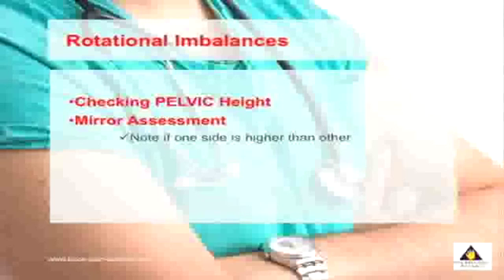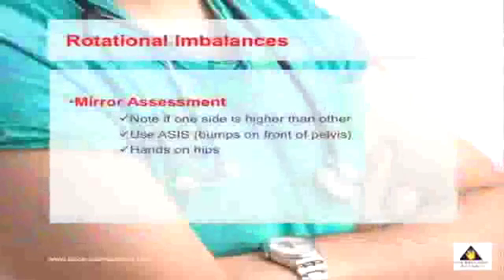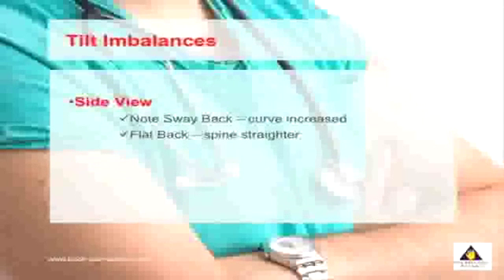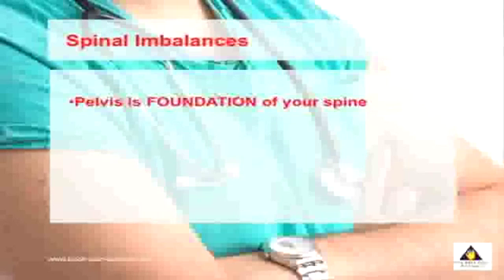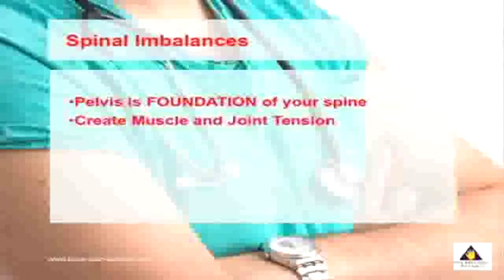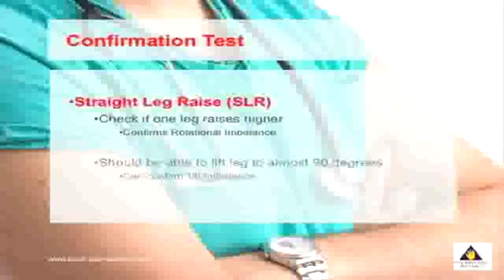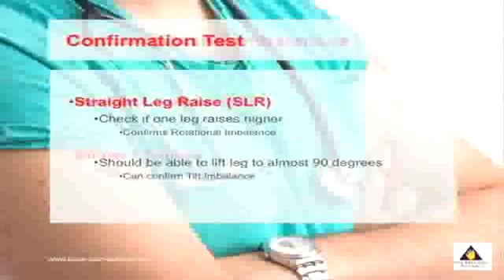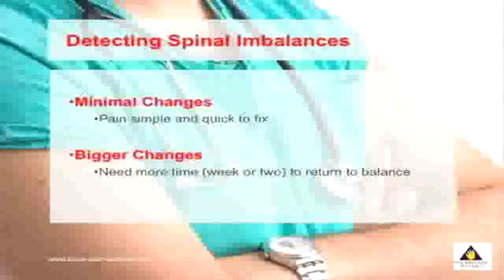Exercises for Back Pain - Simple Ways to Stop Back Pain & Sciatica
Exercises for Back Pain is the internets best site for quick help for sciatica and back pain. There is articles, helpful advice to assist you with any form of back pain.

Our movie demonstrates many of the articles, web pages and graphics used on the site to help show you how you can relieve back pain or sciatica.

Make sure you utilize all the material we have and visit our web page for more on Exercises for Back Pain

Back Pain Cure :
00:00:05  Sciatica Relief
00:00:04  Sciatica Relief
00:00:03  Sciatica Pain Relief
00:00:02  Sciatica Pain Relief
00:00:01  Exercises for Back Pain